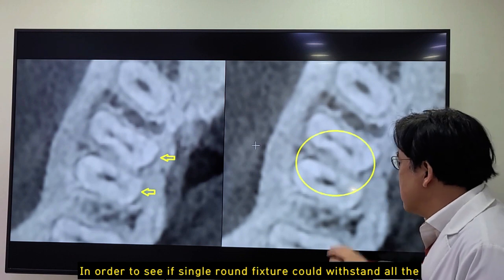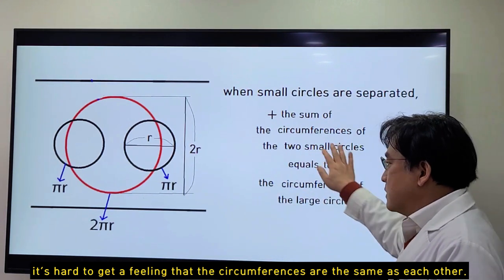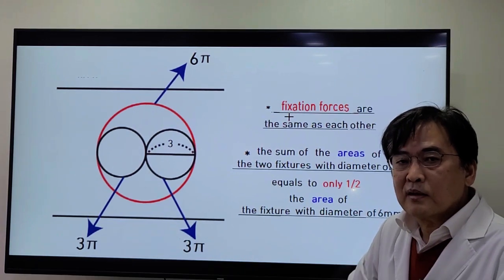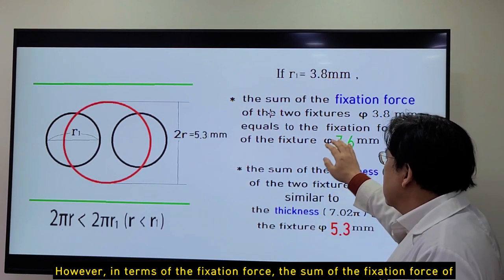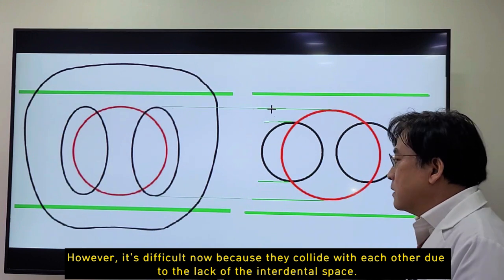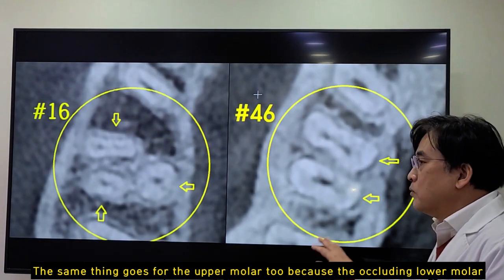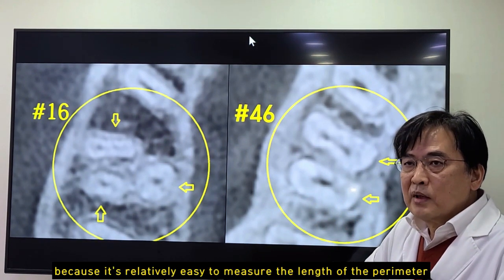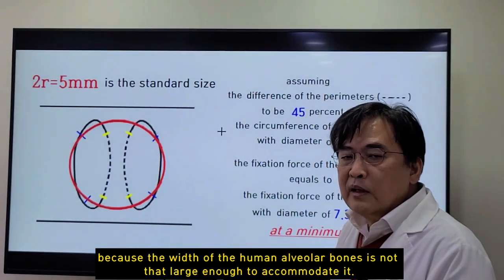Lecture3-3. the fixation force required at molar 1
when we perform an implant replacing the molar,  the diffrence between the required & available fixation force of the implant is big  because occluding natural molar teeth have multiple divergent roots.
The  required fixation force of the implant replacing the molar is assmed to equal to that of fixture with diameter of 7.3mm at a minimum.